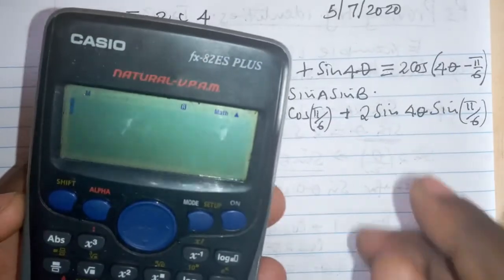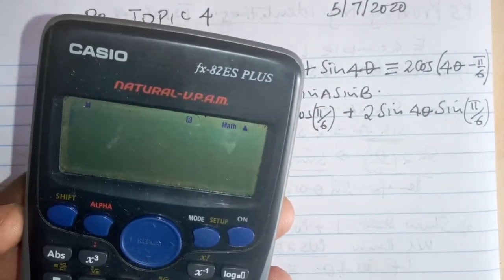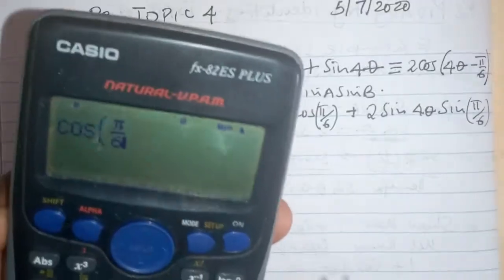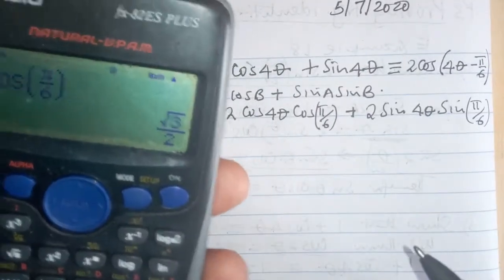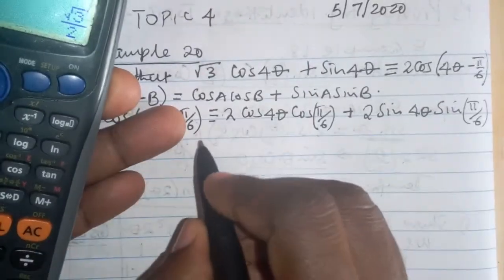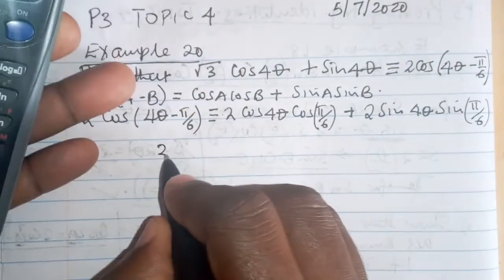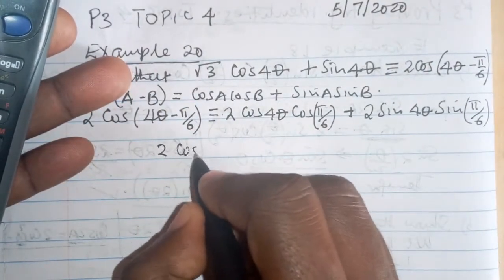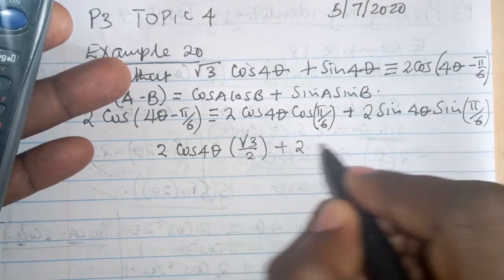P3 Trigonometric addition formulae example 20